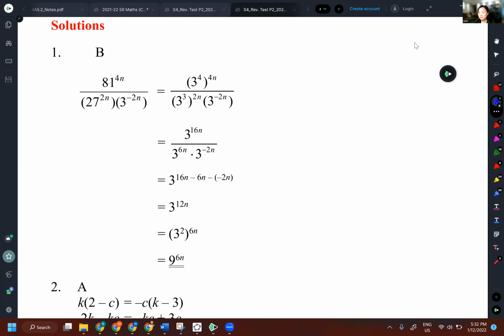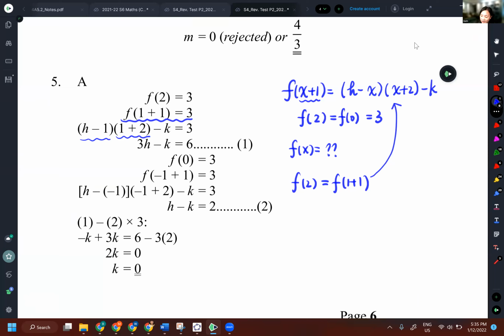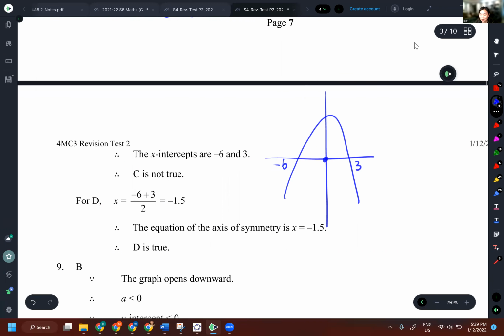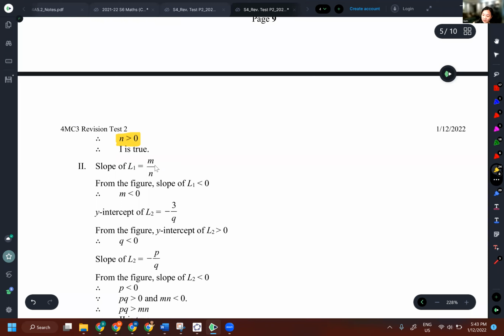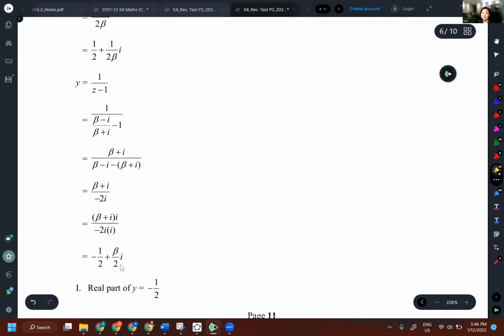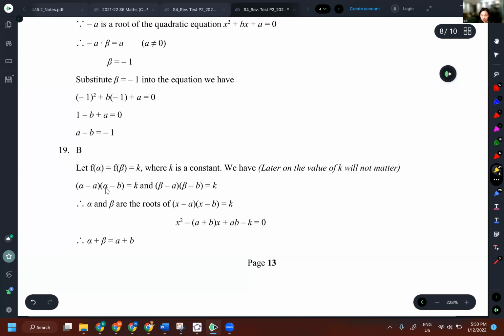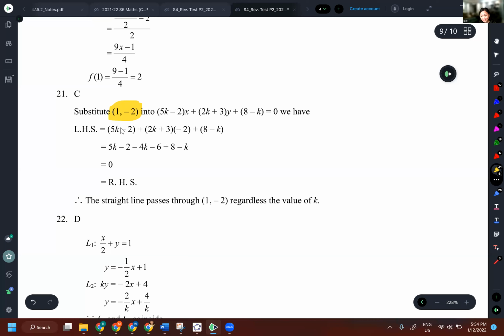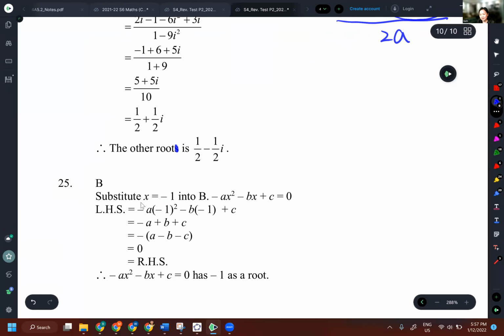S4 Revision Test 2 20221201